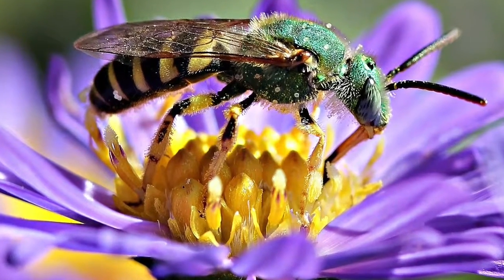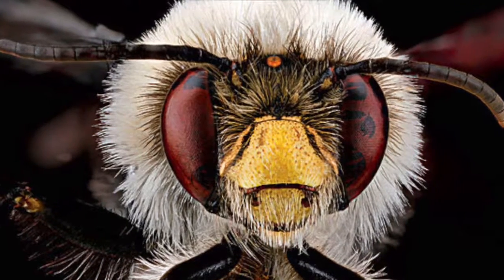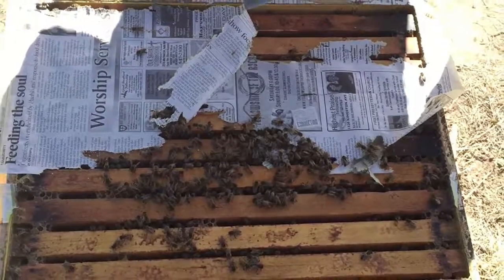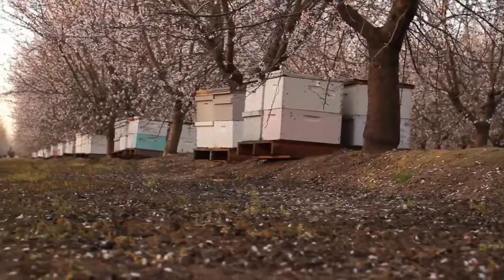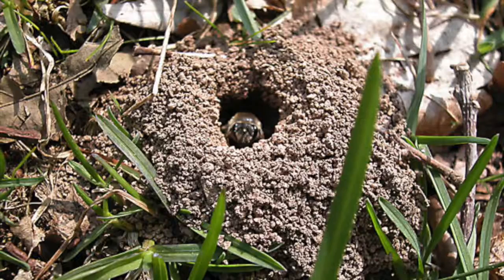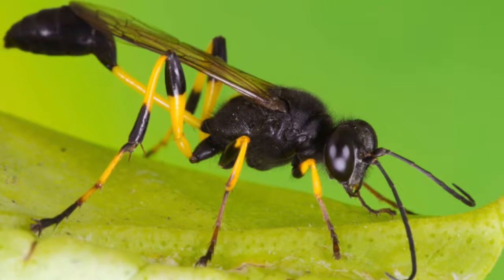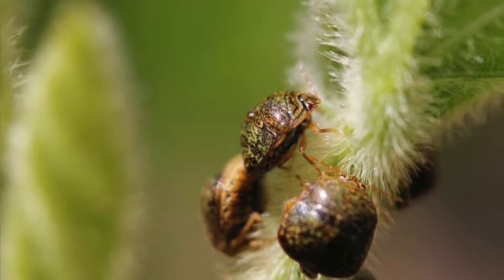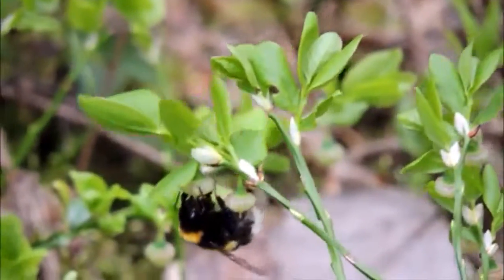Pollinator Protection Educational Video: Organic Farmers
produced for HORT 4850 Fall 2016, University of Minnesota by Audrey Penney and Cathrine Wythers